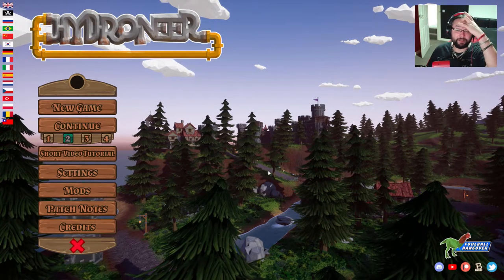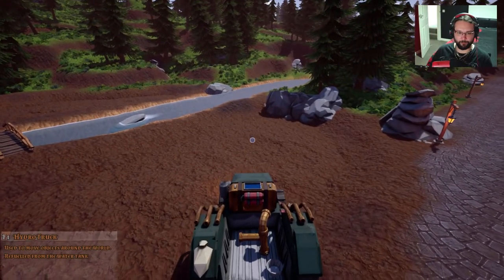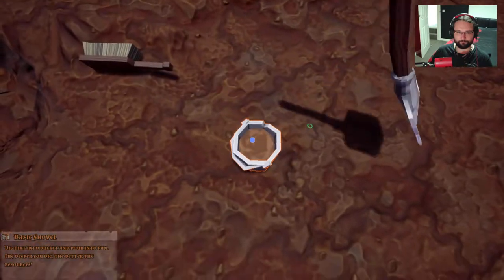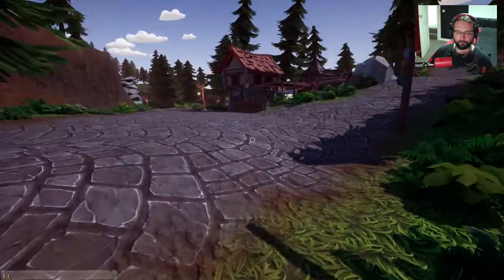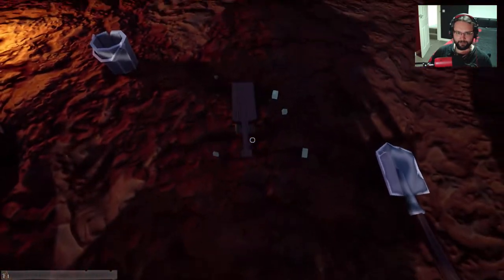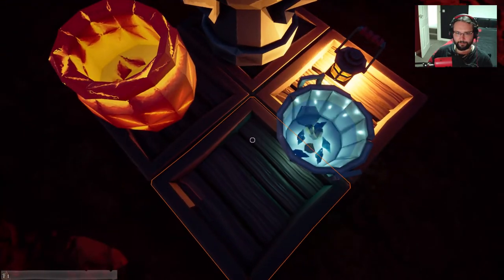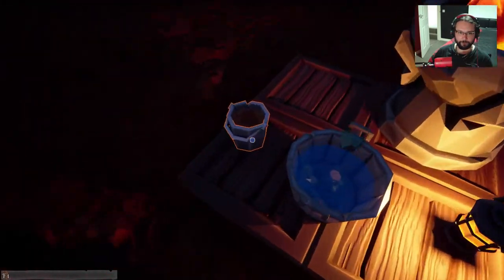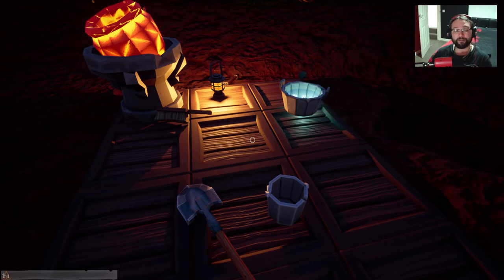Hydroneer - Let's Play! - Me, a bucket and a brush. - Ep 1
Game description

Hardware

Software